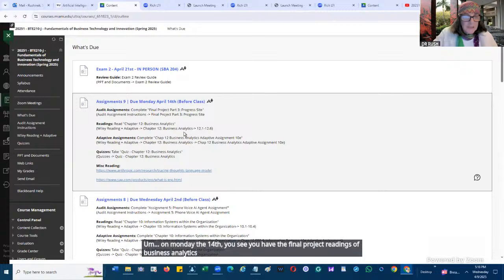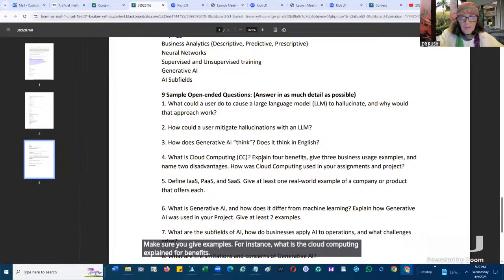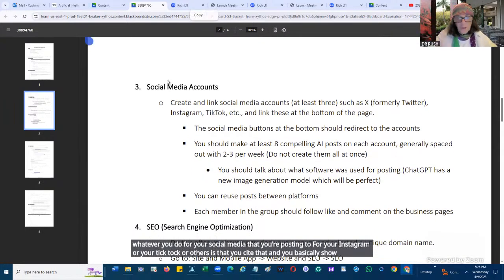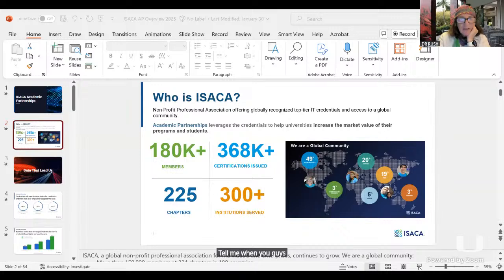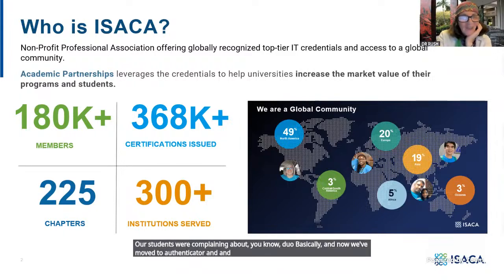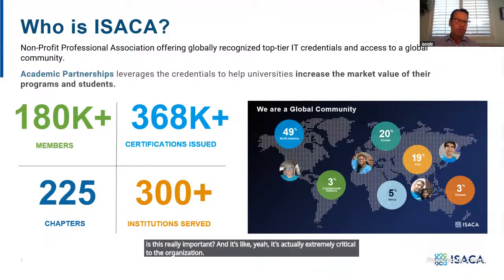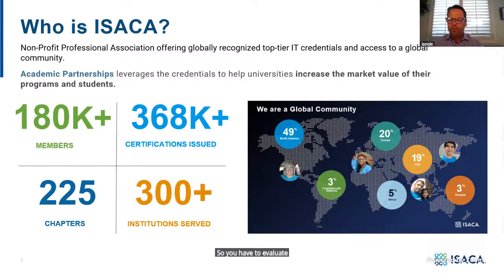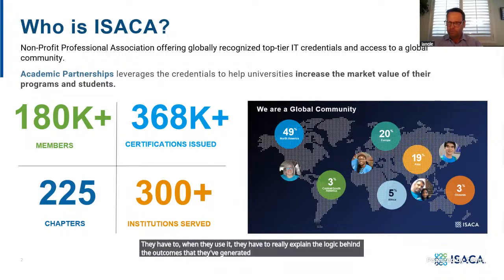20251 - BTE210-J - Fundamentals of Business Technology and Innovation (Spring 2025)